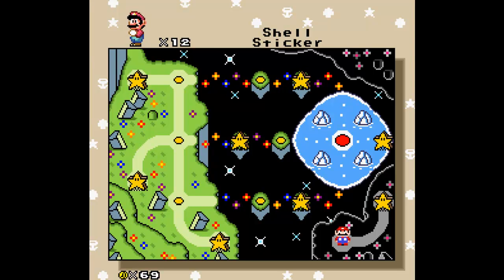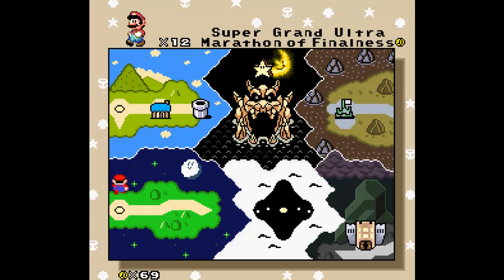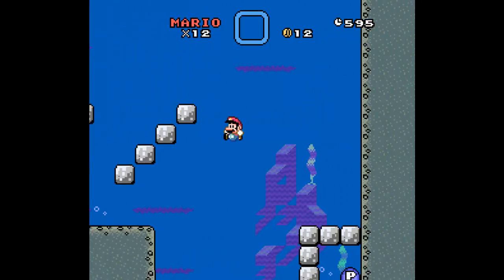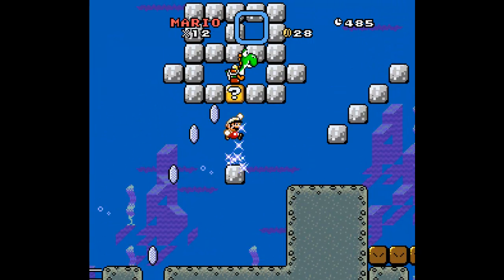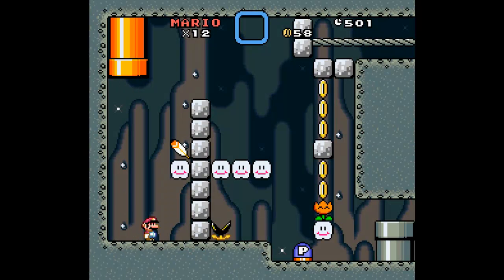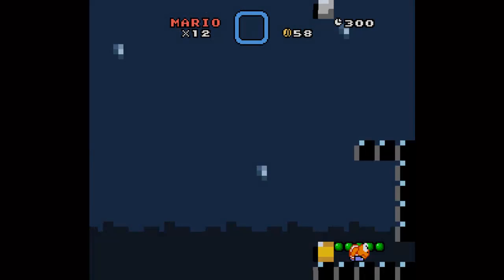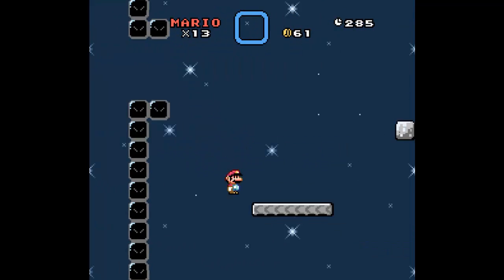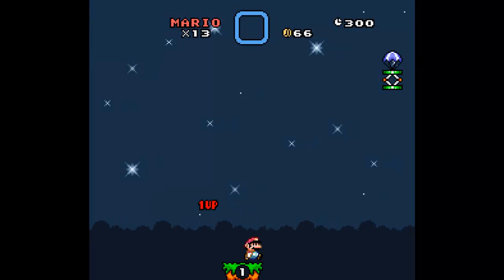SMW Hack - JUMP (51 ~ Intermission)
Just a few more Dragon Coins I got, and how they were collected, which got me to the grand total of 69 levels with all 5 coins.
And I also figured out how to actually clear Pixel Perfect, so I continue to try the second half.

Romhack - the Talkhaus community
Gameplay - levelengine